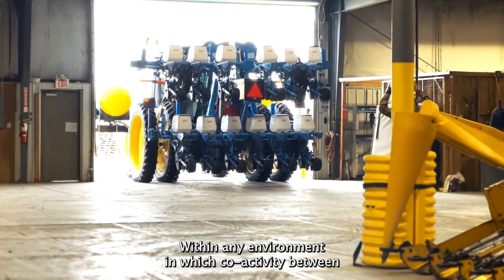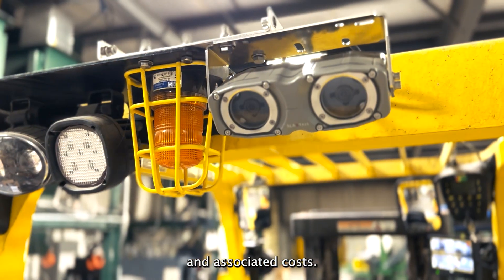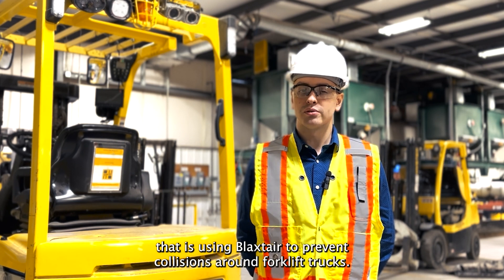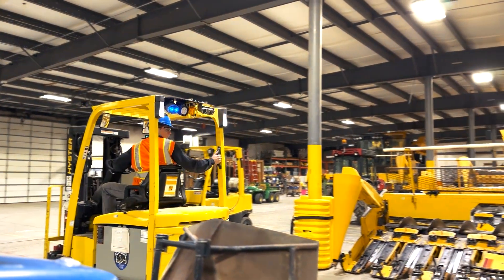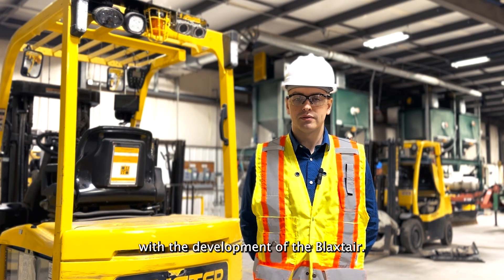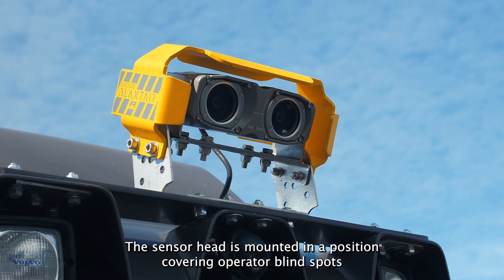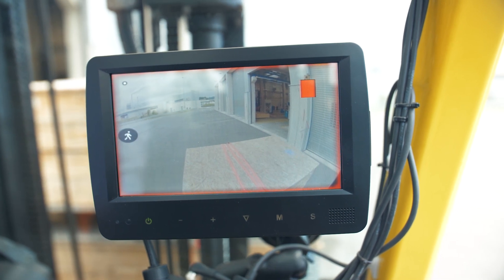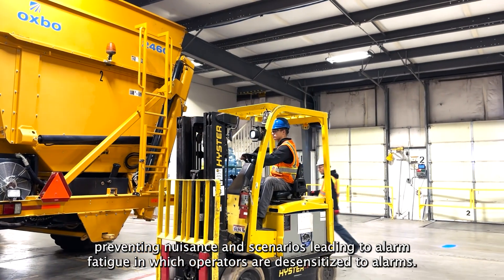Blaxtair® EN: testimonial in an industrial material handling facility (northwestern United States)